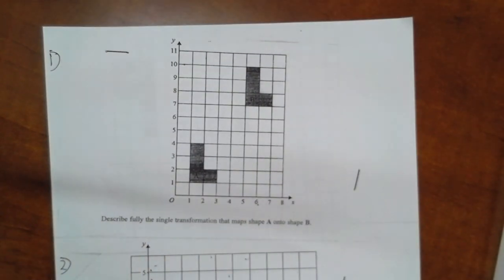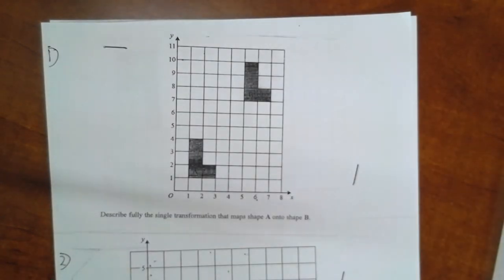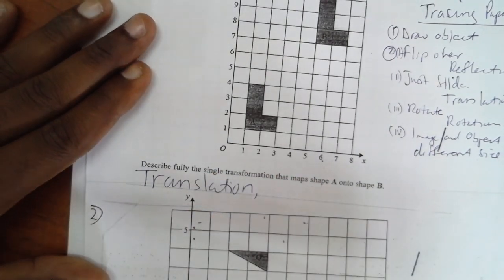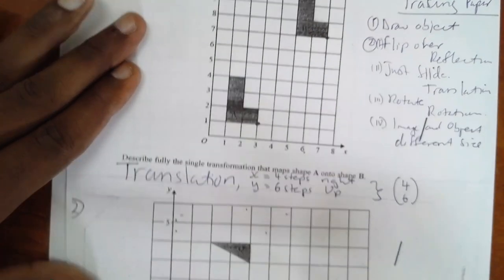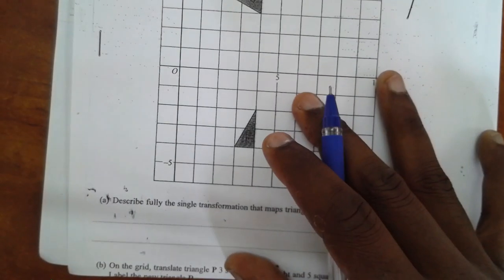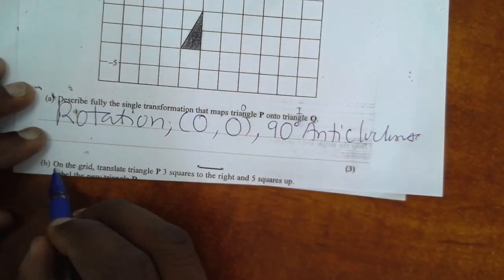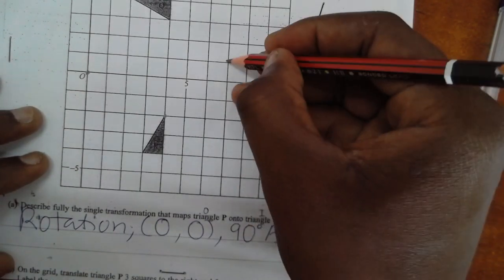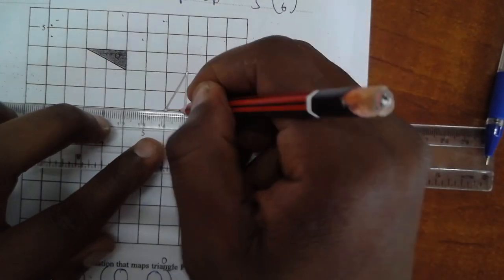BASIC TRANSFORMATIN part 2